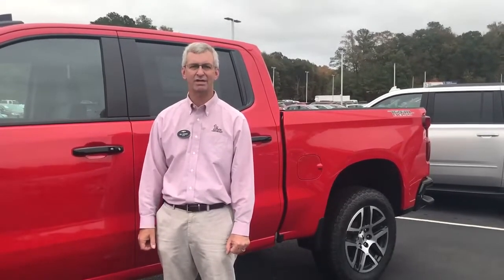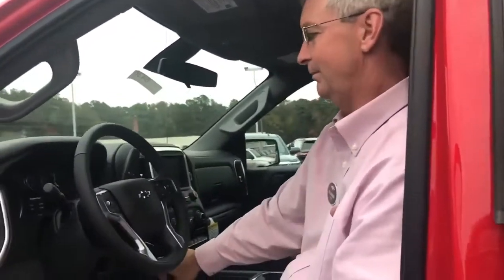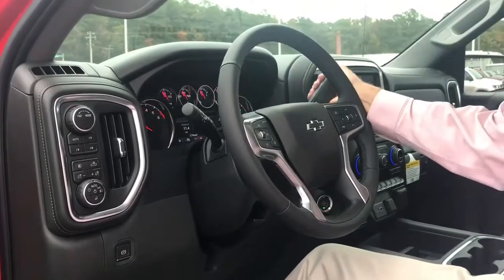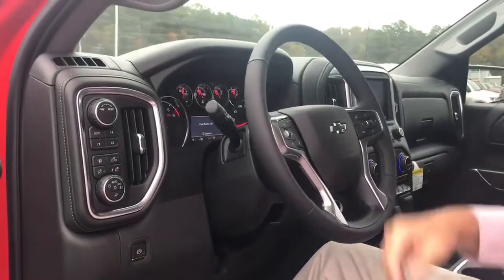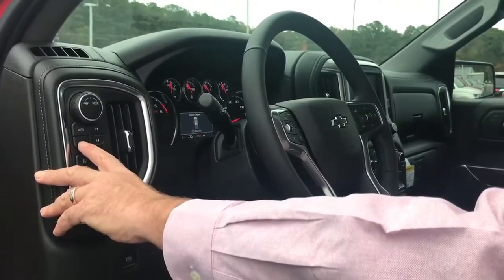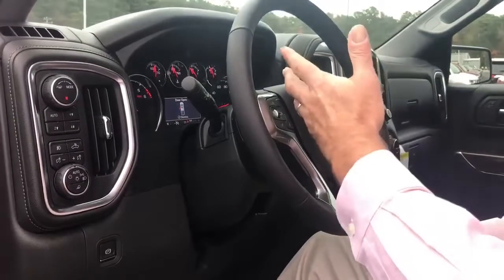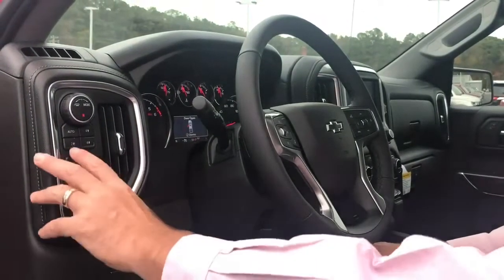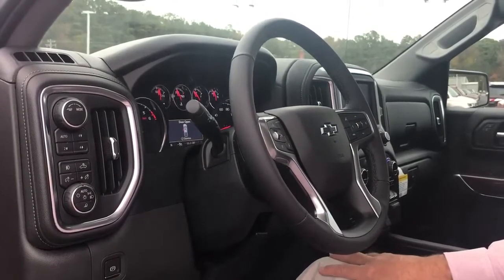How To Disengage The Transfer Case For Flat Towing a 2020 Silverado